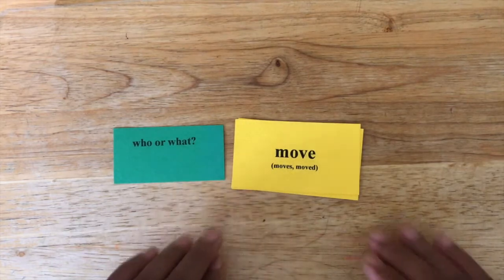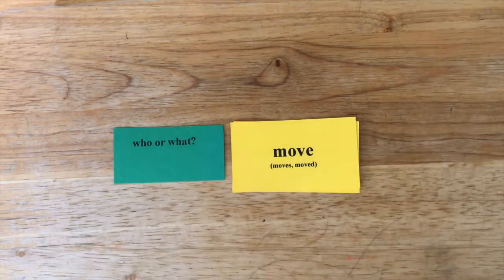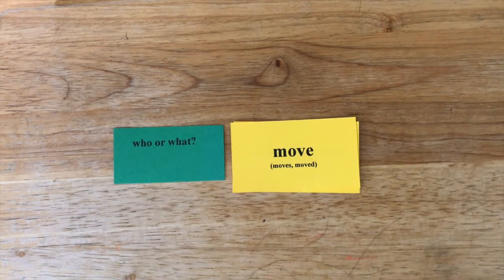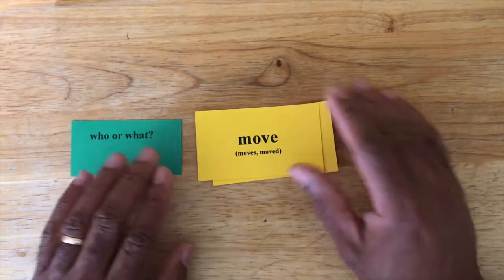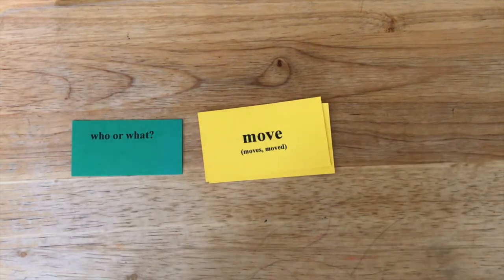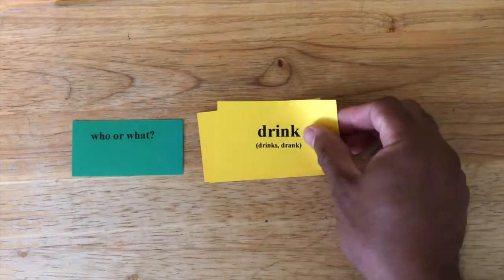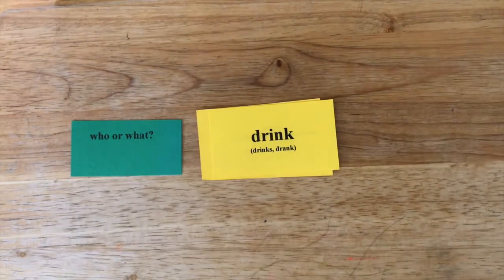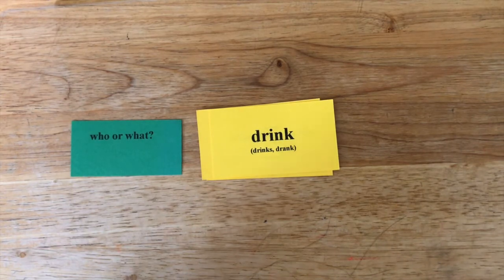Who or What verb?